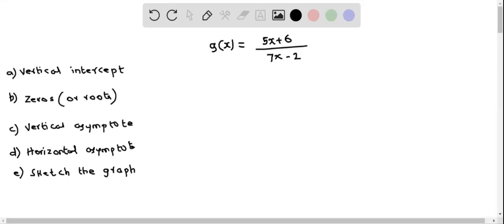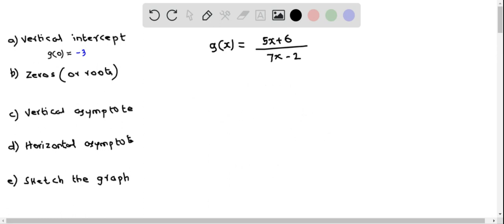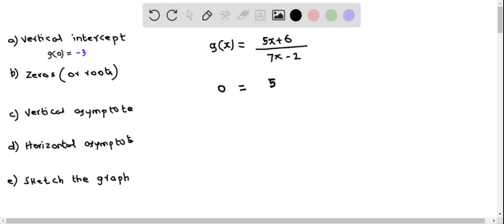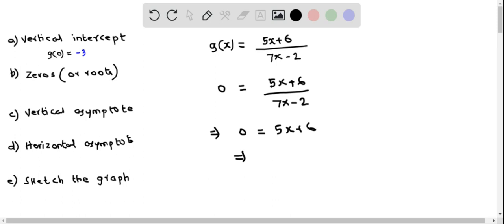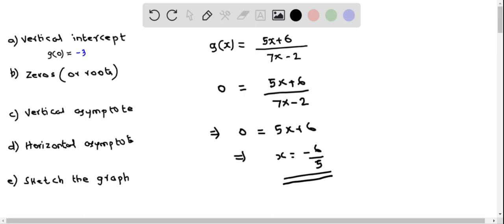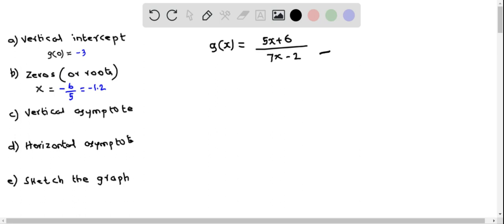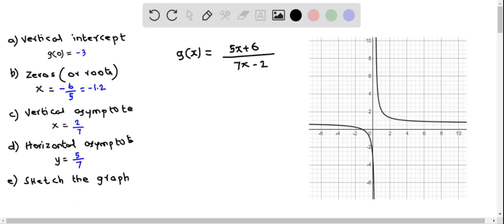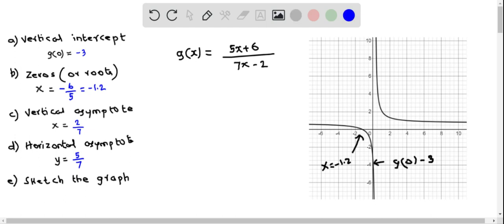Precalculus Intercepts, Asymptotes of g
Intercepts, Asymptotes of g